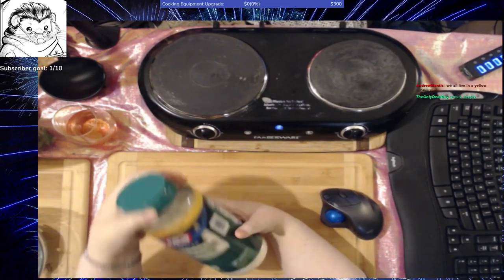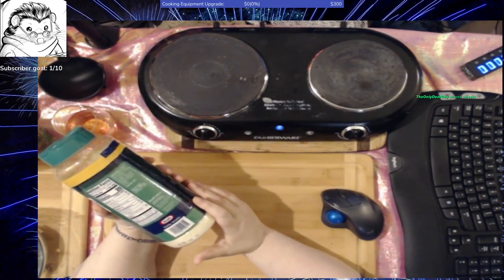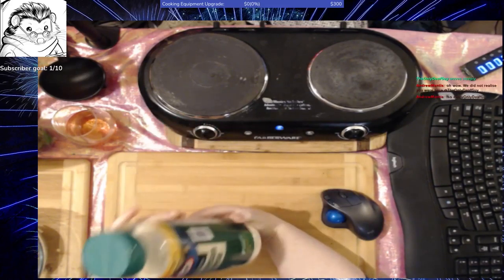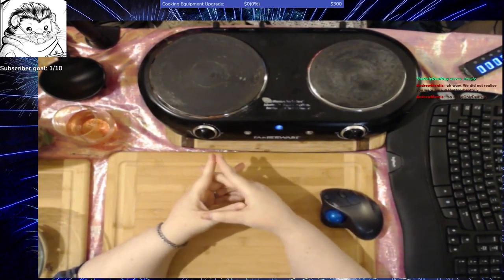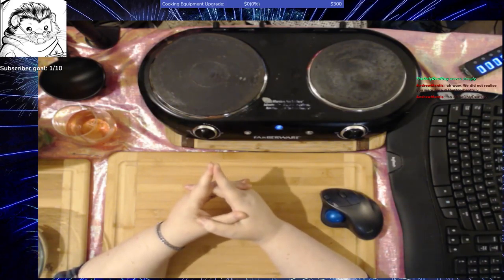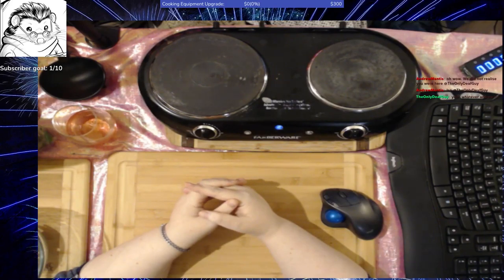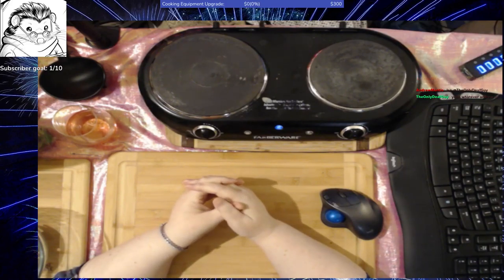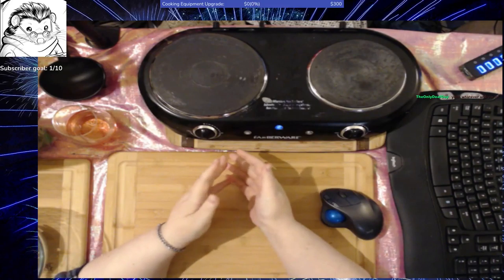Cooking with Hedgepigs - Fettuccini Alfredo and Pasta Carbonara!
Stream VOD - Cooking with Hedgepigs - February 12 -- Watch live